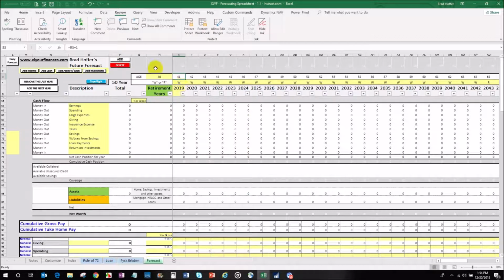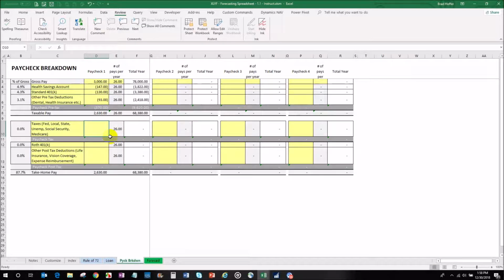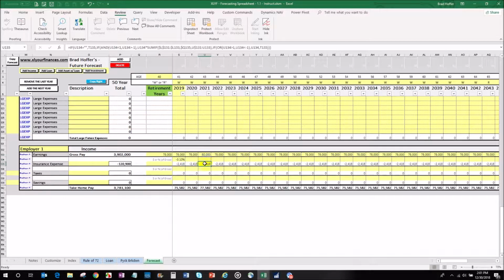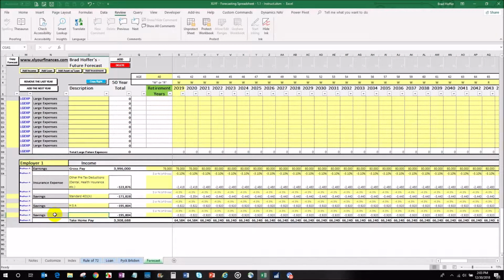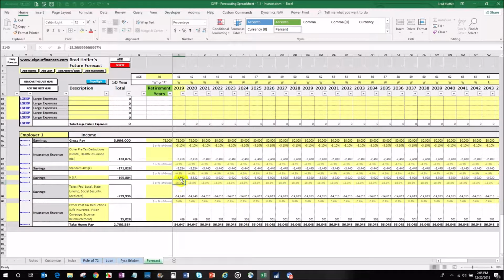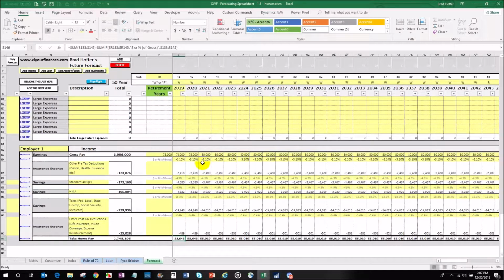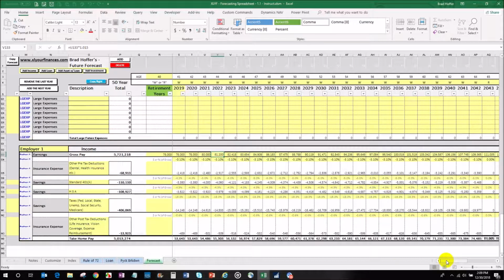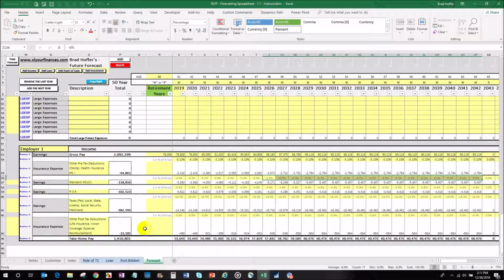Adding Income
xlyourfinances forecasting spreadsheet instructions - Adding Income